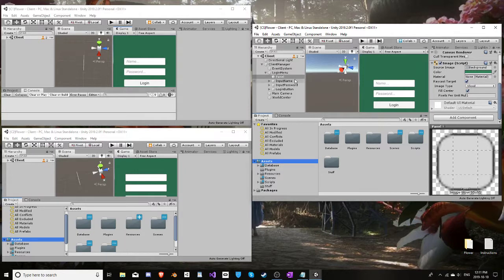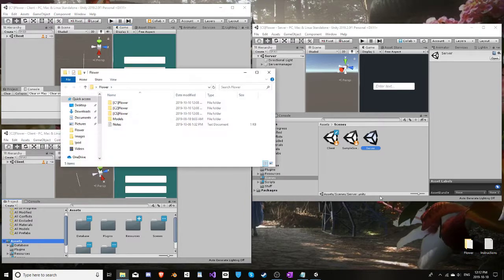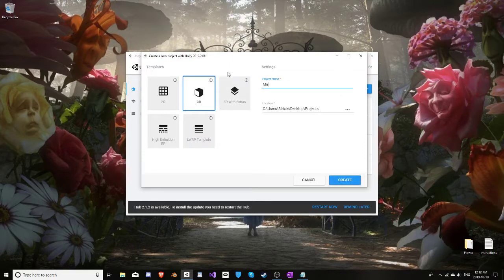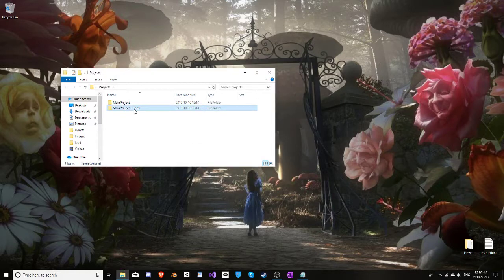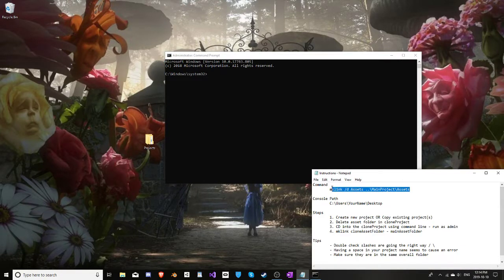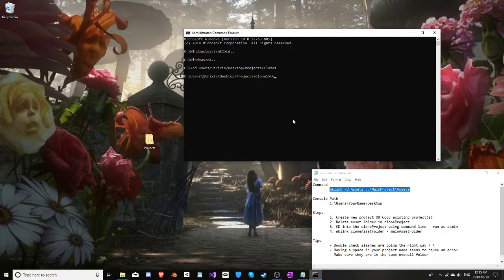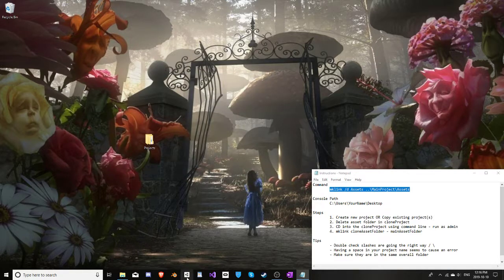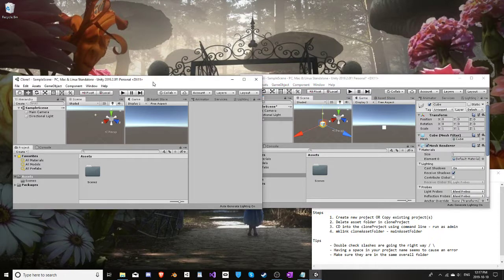Open the same Unity Project multiple times (networking)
In this video we create a symbolic link. This allows you to have identical projects open at the same time by sharing the same asset folder. It is useful for networking, allowing you to have full inspectors open for each client/server rather than doing build and run.

Command
 mklink /d Assets ..\MainProject\Assets

Steps
 1. Create a new project and copy it, or copy an existing project
 2. Delete the asset folder in cloneProject
 3. CD into the cloneProject using command line - run as admin
 4. mklink (cloneAssetFolder) then (mainAssetFolder)